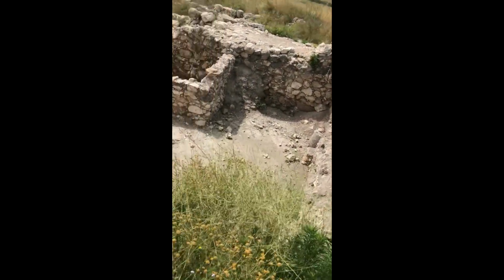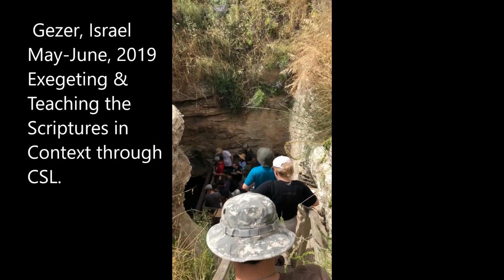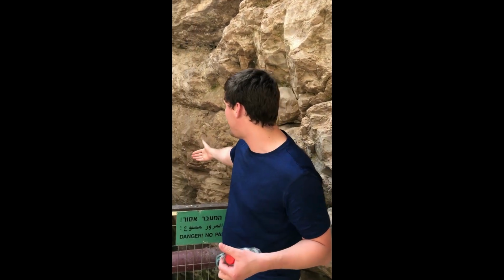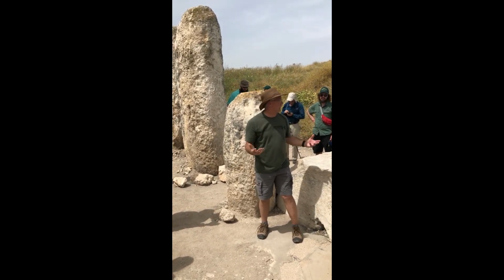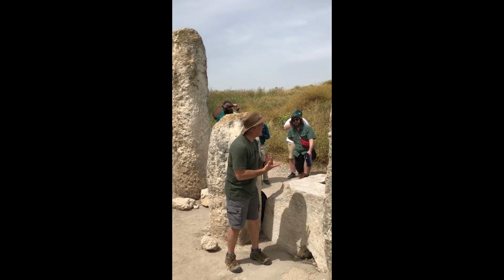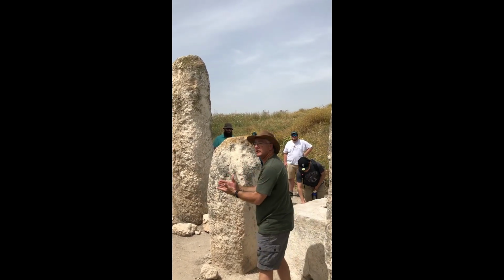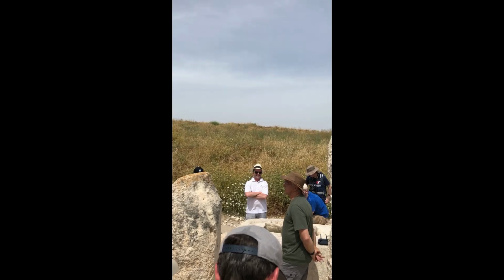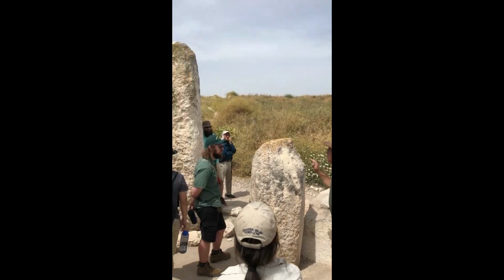Exploring Gezer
This film is an exploration of the historic site of Gezer located in Israel.
It was filmed on May 24th, 2019.